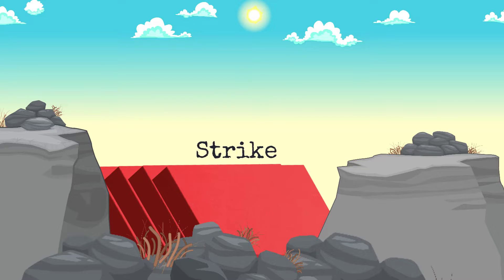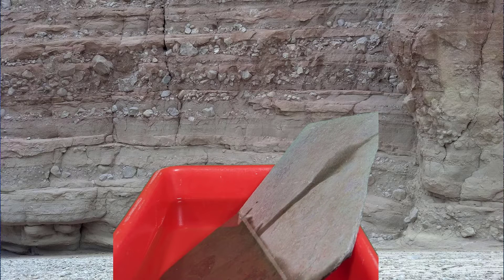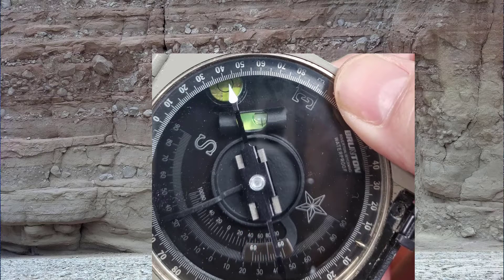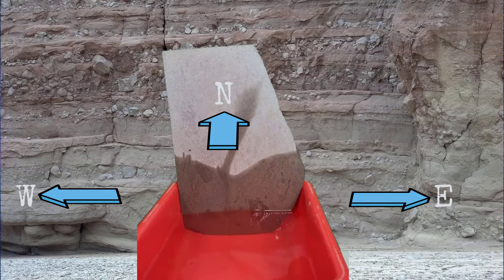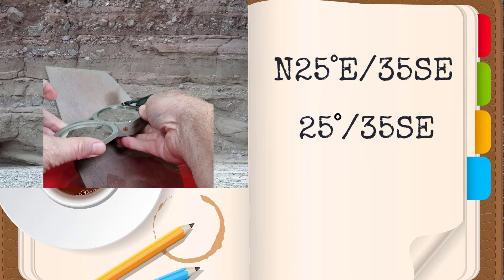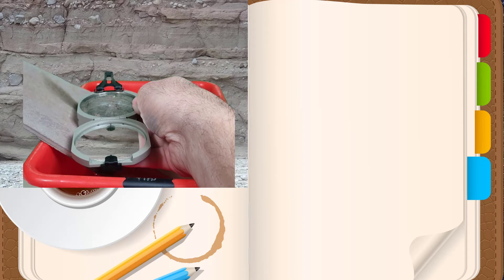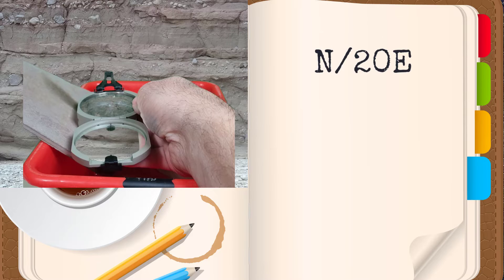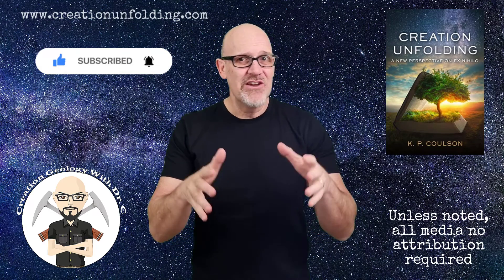Strike and Dip: How do I take a bearing using a Brunton compass?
(Series on "Flood rocks"). Creation Geology for Beginners is a series of videos on geology from a creationist perspective. Dr. Coulson has published research articles in both the secular and creationist literature, has spoken at various creation conferences, and is currently teaching earth science at the university level. This series is designed for the middle to high school level, although college students will also benefit.